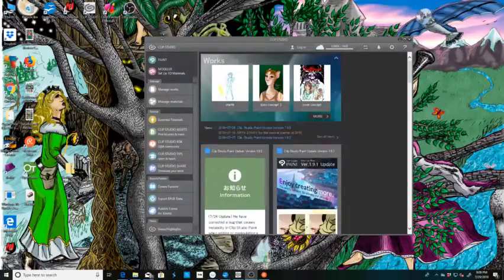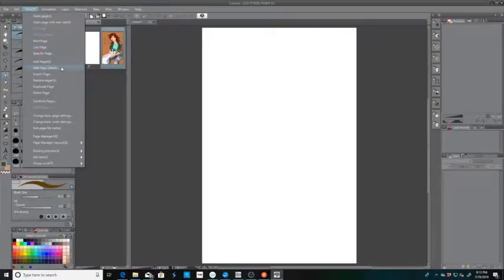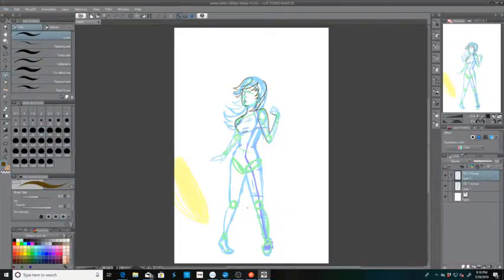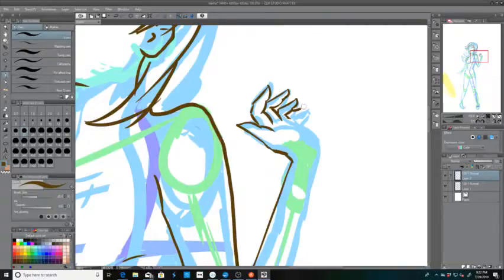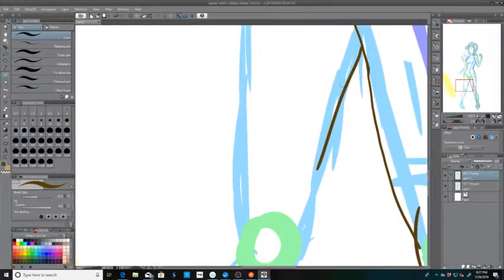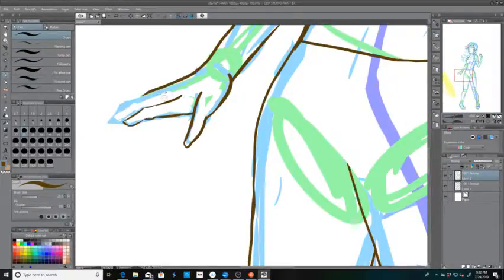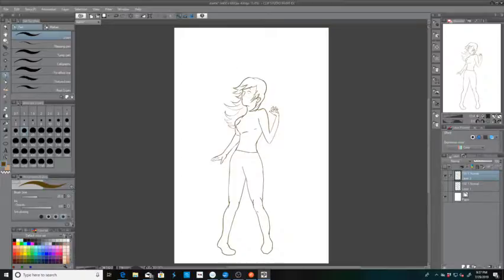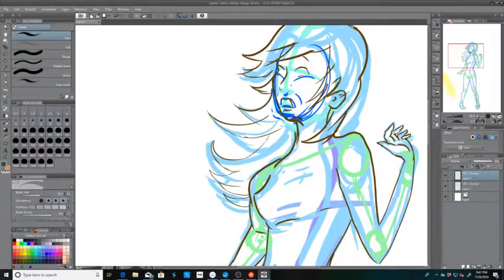Paula Richey Live Stream